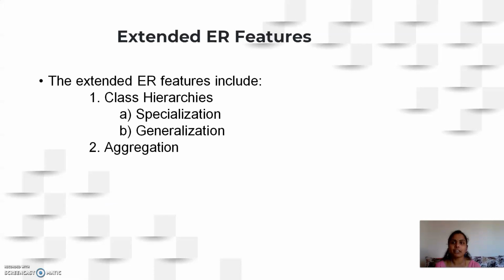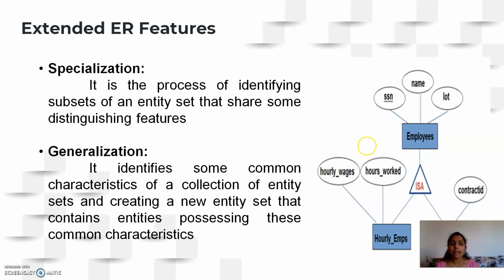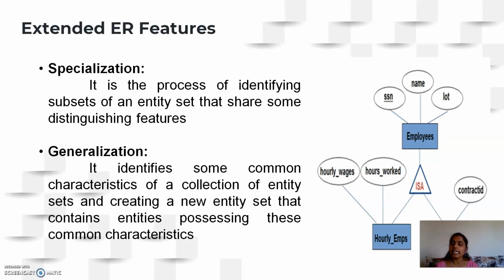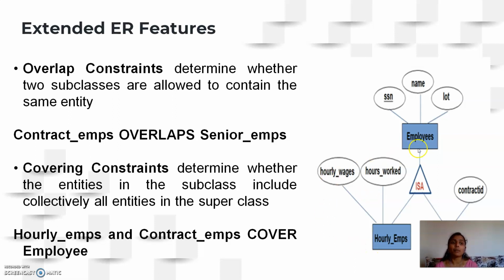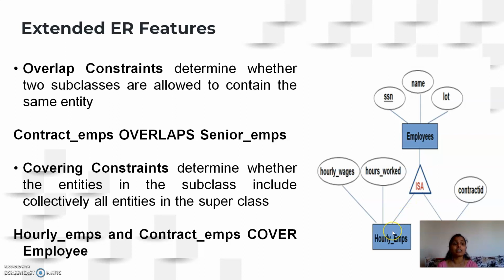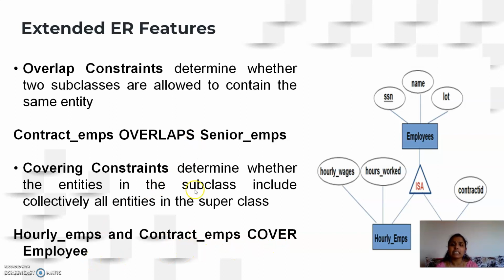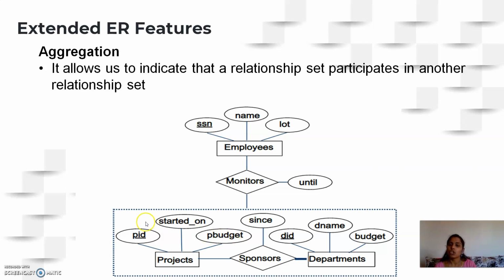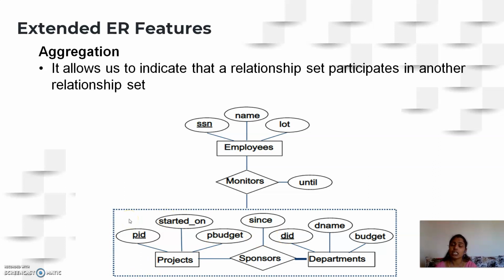13. Extended ER Features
This video briefly describes the extended ER features namely Specialization, Generalization and aggregation